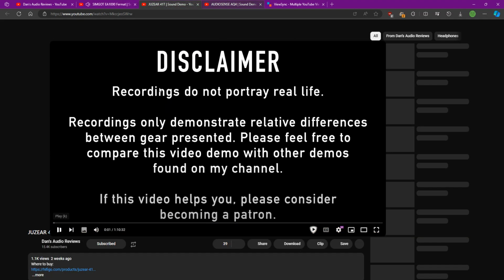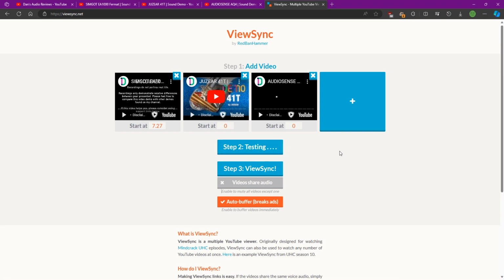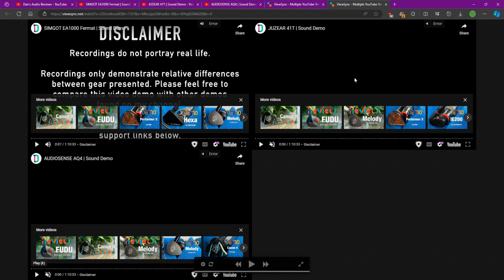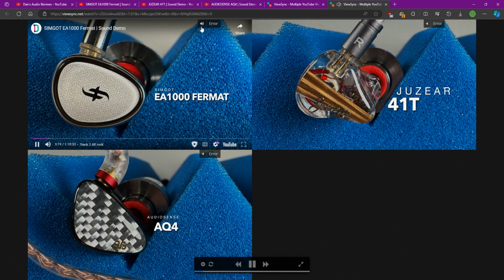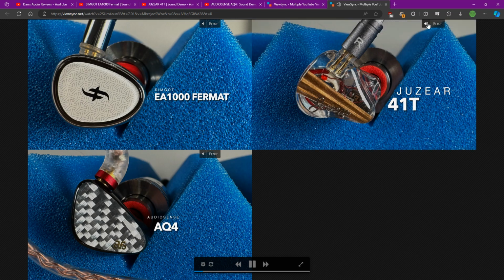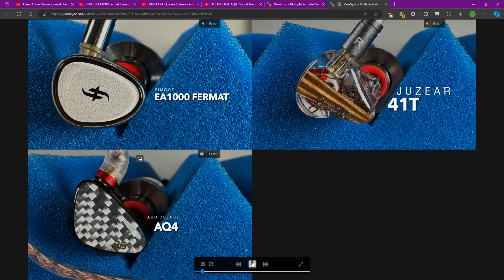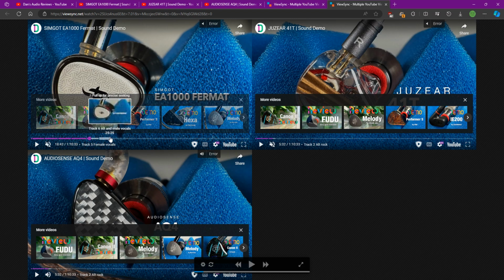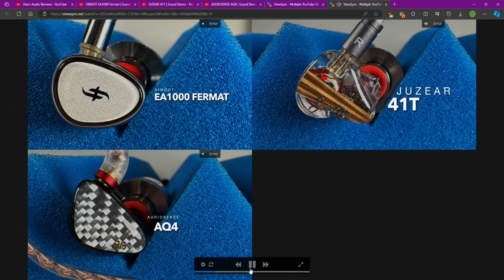Sync and compare IEM demos with ViewSync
I'm sharing this quick and easy tutorial so you can compare IEM (in-ear monitor) demos without having to play and pause and synchronize manually the videos. The tool I'm using is called ViewSync and its free to use.

Thanks @dansaudioreviews for your demo videos!